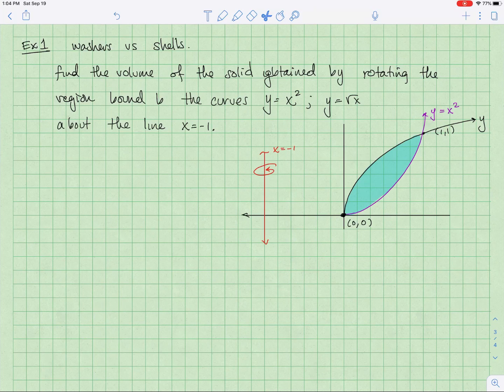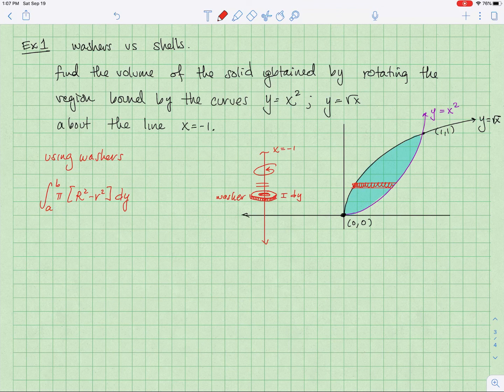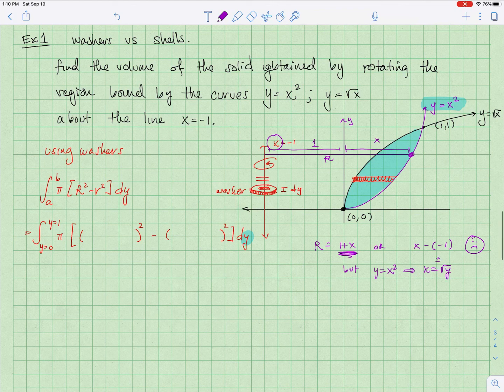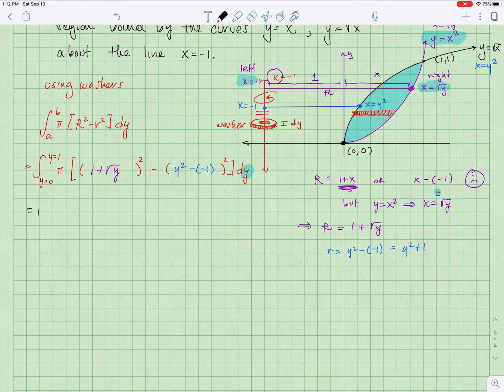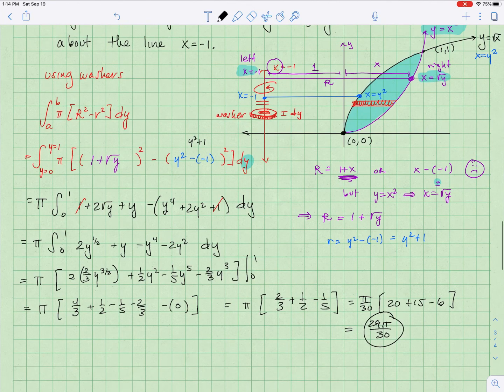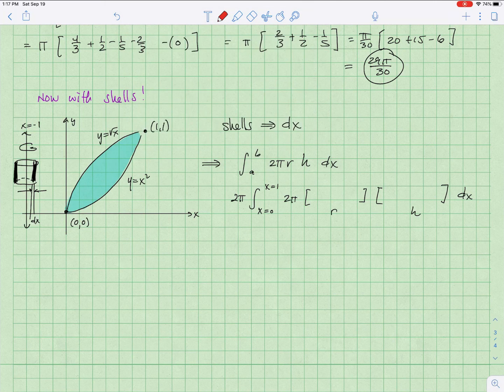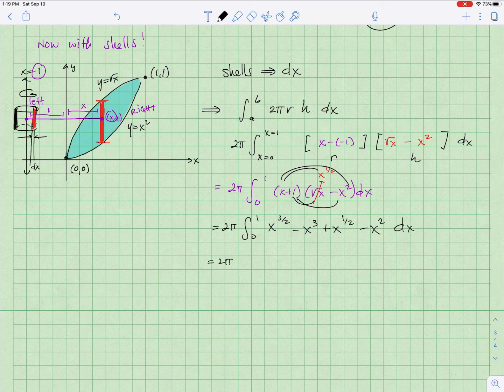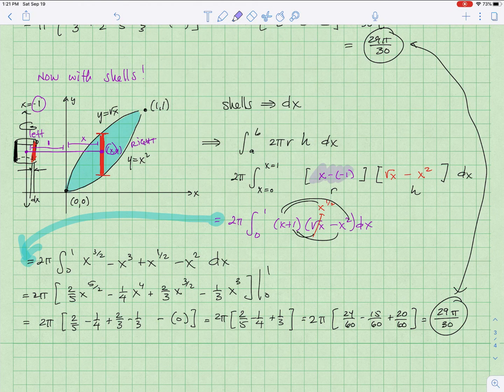M142 Lecture 5.3.2 Example 1 Washers VS Shells